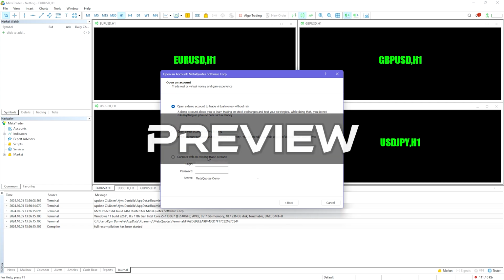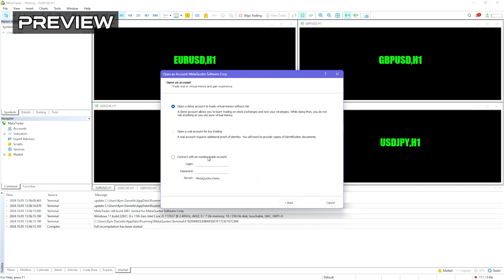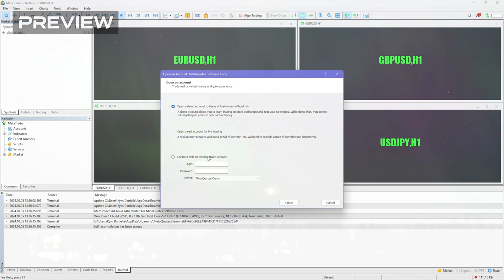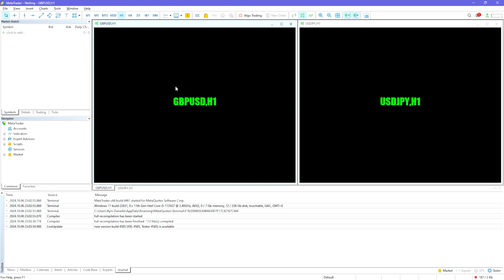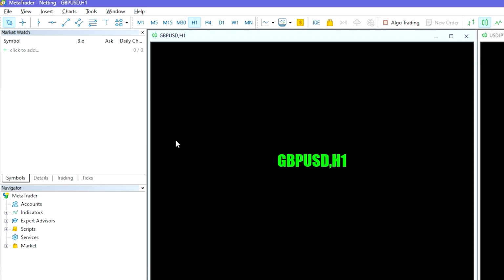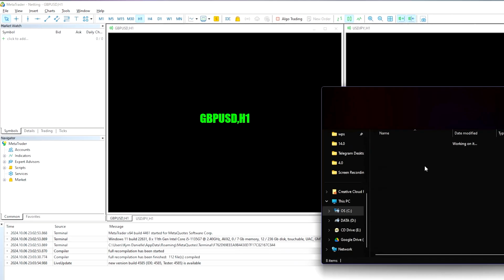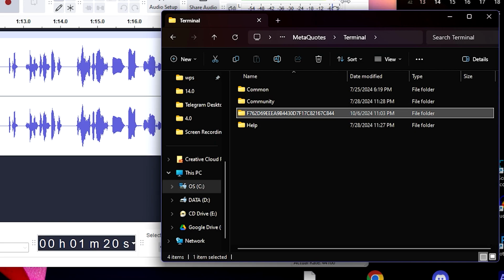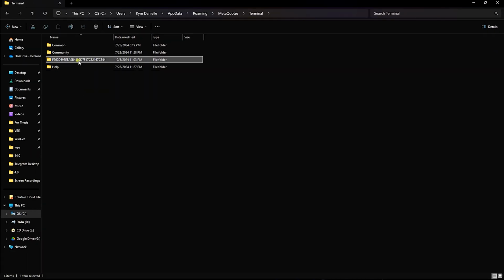How to Reset mt5 to Default Settings on PC (2025) | Easy Guide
Looking for a guide on how to reset mt5 to default settings on PC? In this video, we'll guide you on how to reset your Meta Trader 5.